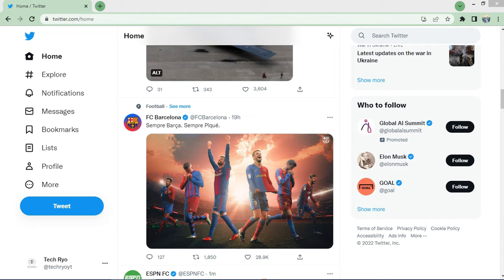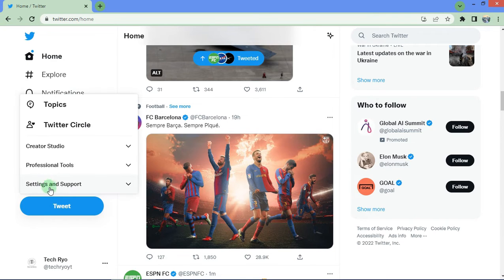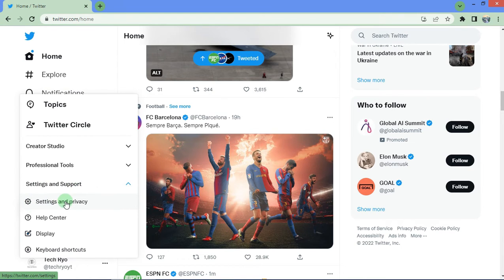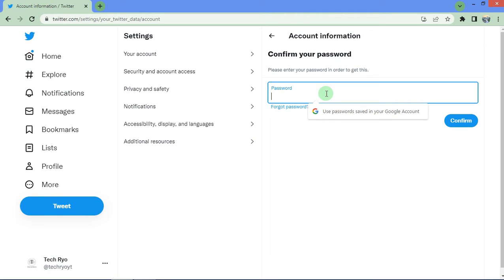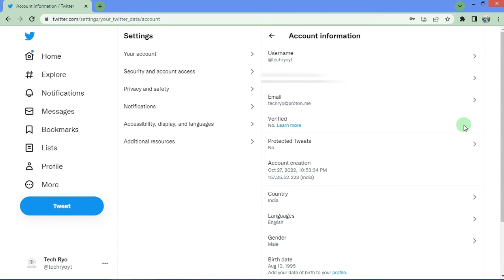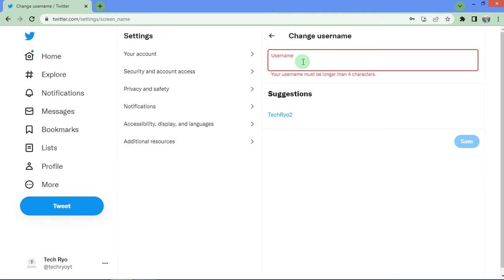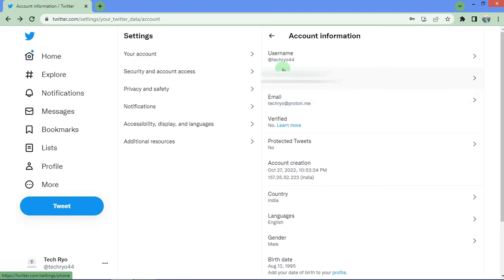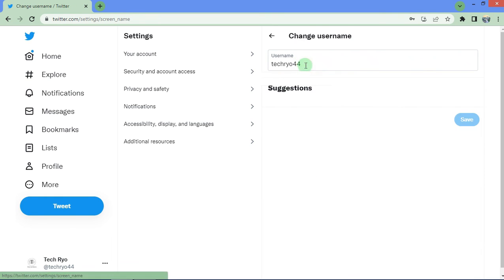How to Change Twitter Username in few clicks ? | Change Twitter handle !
In this video, I have shown you How to change your Twitter username or you can also, say change your Twitter handle. Changing the username or handle of Twitter is not that difficult but still many peoples face difficulty finding the option to change their username that's why I have made this tutorial.